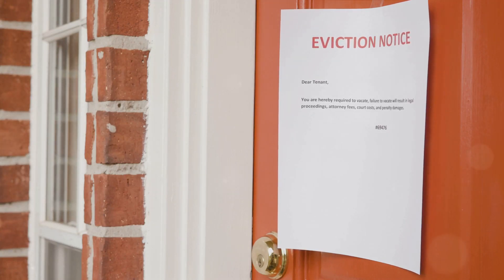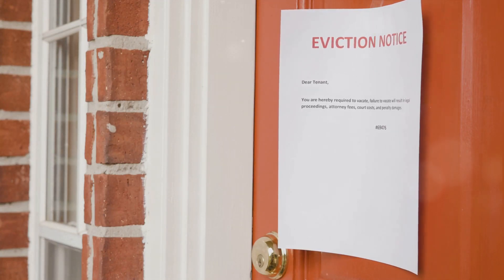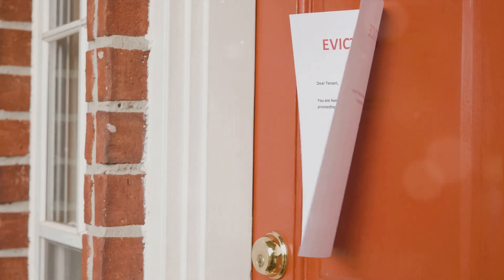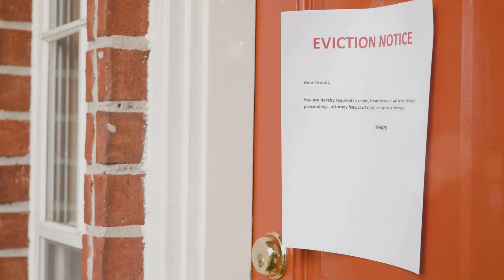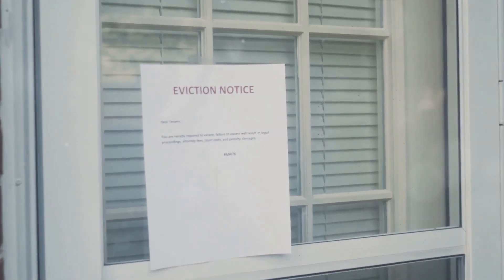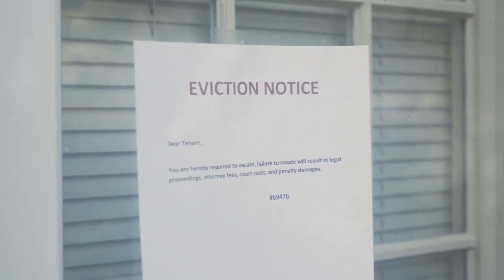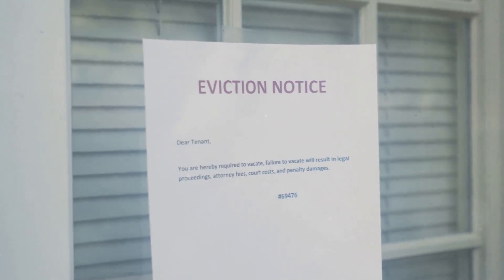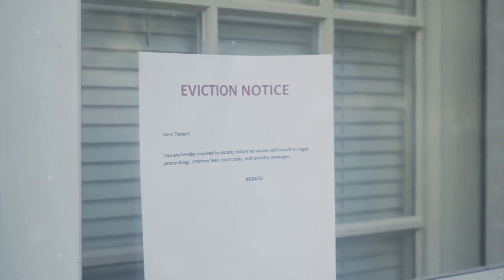Tenant Laws- The Basics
Are you a tenant looking to understand your rights and responsibilities better? Look no further! This video is your ultimate guide to tenant rights, packed with valuable information to help you navigate the rental landscape with confidence.

By understanding your rights as a tenant, you can protect yourself from potential disputes, ensure fair treatment, and maintain a positive landlord-tenant relationship. Empower yourself with knowledge and advocate for your rights effectively. Watch this video now to become a knowledgeable and empowered tenant!

I am a firm believer that KNOWLEDGE IS POWER! Here I create videos to help you navigate the stressful world of the workplace. From workplace bullying to how to ask for a raise. There are so many questions, concerns, and situations that employees don’t know how to handle or maybe just need a little advice. That is why I am here to help. I have literally been through it all! Even some of the worst situations you could possibly imagine which is why for now I am keeping my identity a secret. *Disclaimer: I am not a lawyer, these are just some tips or advice that I have learned over the years from being in the workforce and being in some insanely toxic situations. If you need legal advice, please seek out an employment lawyer and always remember to check employment laws, statutes, criminal laws and guidelines in the state you live in.